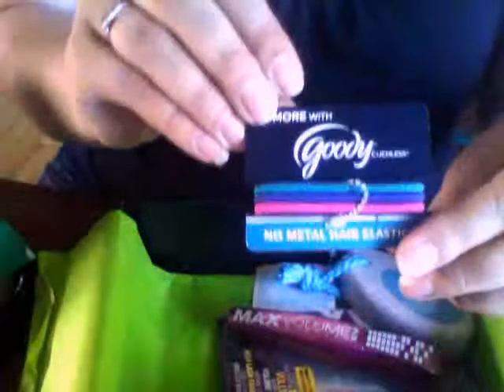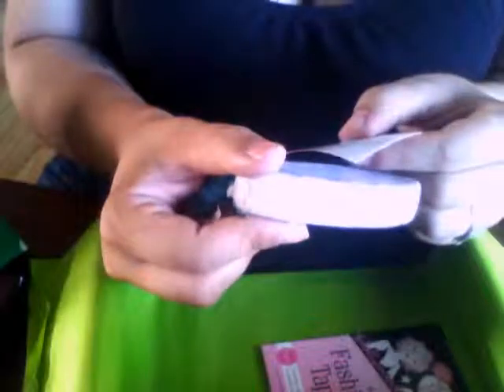Target Beauty Box July 2015 1 of 2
Target's Beauty Box July 2015 1 of 2 "Head of class"